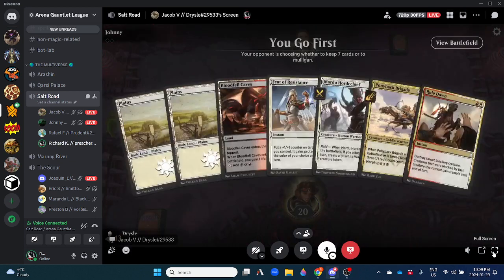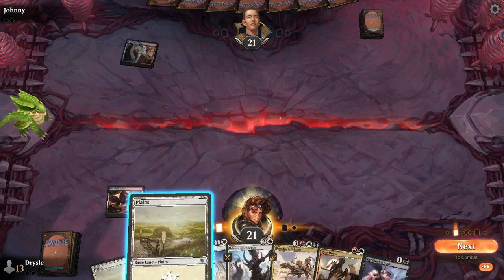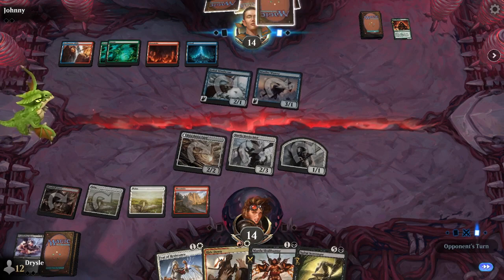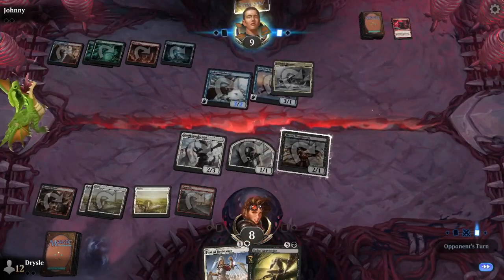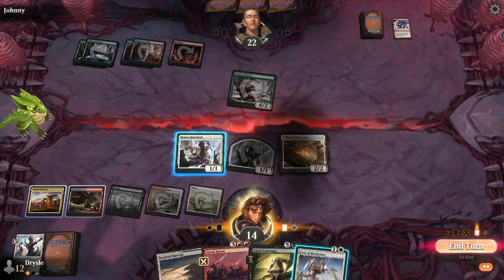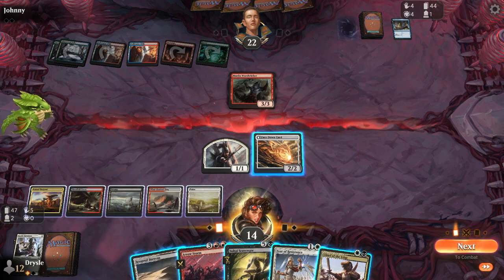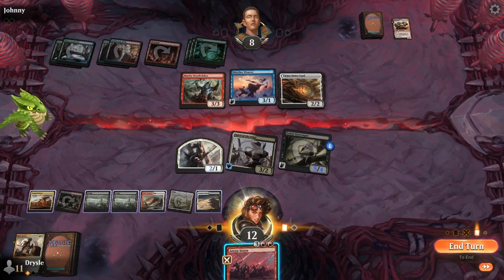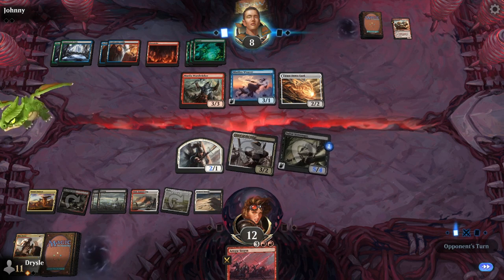Arena Gauntlet League -- Khans of Tarkir Feature Matches -- Week 4, Jacob V. vs Johnny M.